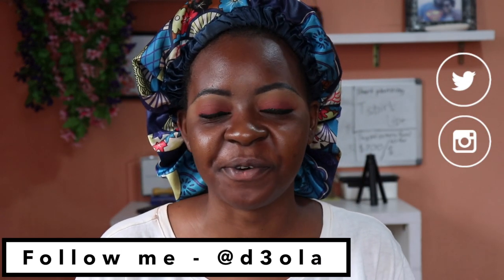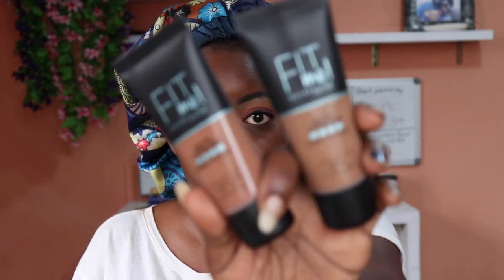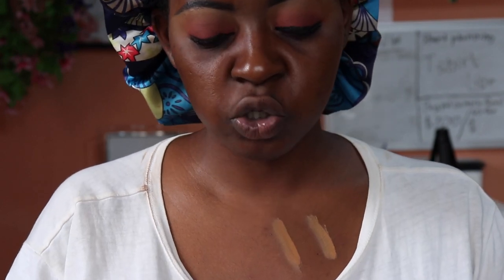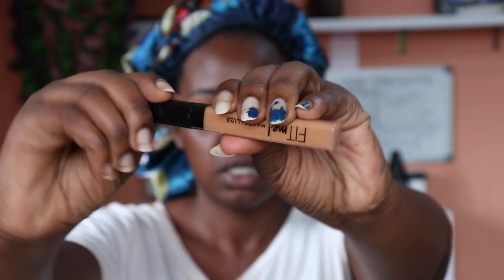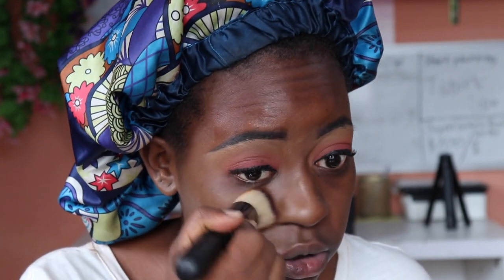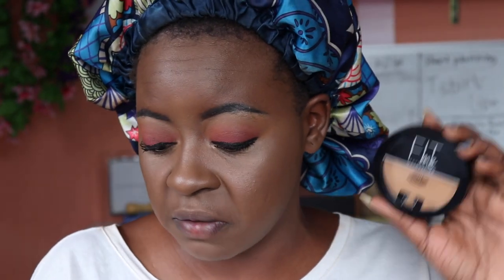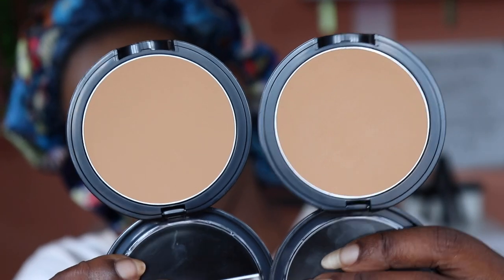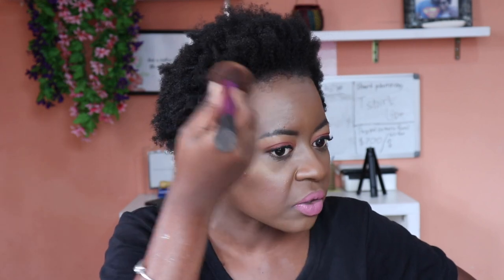First impressions and review of Maybelline NY Fit Me! Foundation, Concealer and Powder | OmogeMuRa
Hey everyone! In today's video, I'm doing a first impression and review of Maybelline NY Fit Me! Foundation, Concealer and Powder. I recently got these products in PR and when I shared it on Instagram, you guys wanted a review so here it is!

Physical store address - 84, Adeniran Ogunsanya, Surulere,

Stands in Lagos - Ikeja City Mall and all SPAR outlets in Lagos.

I have a t-shirt line! - CONNECT WITH OMOGE TEES